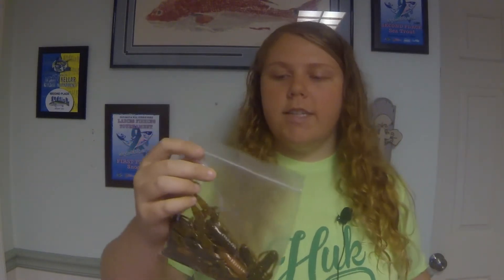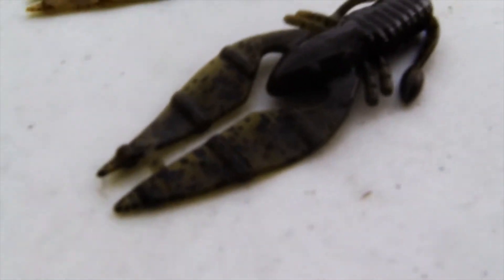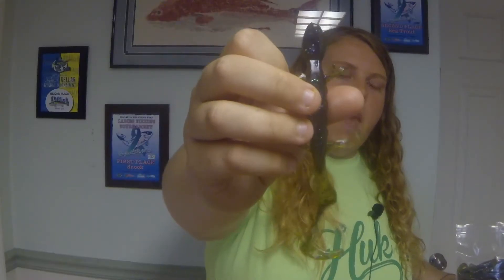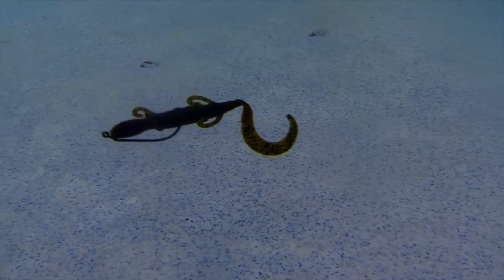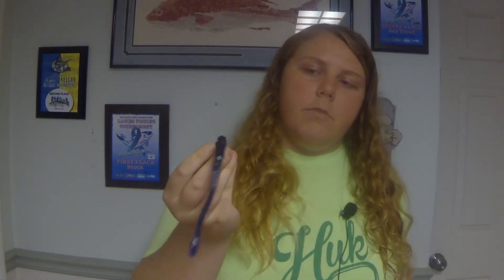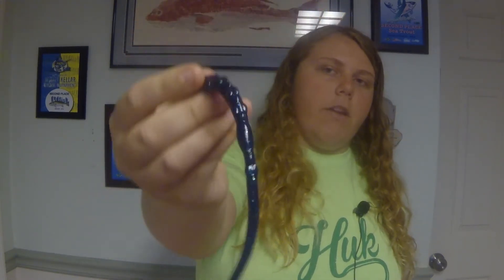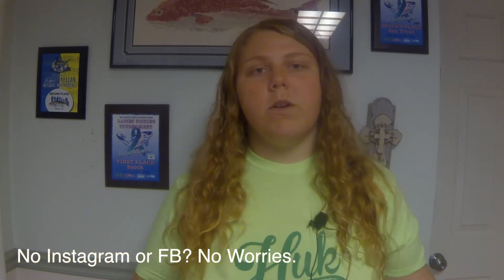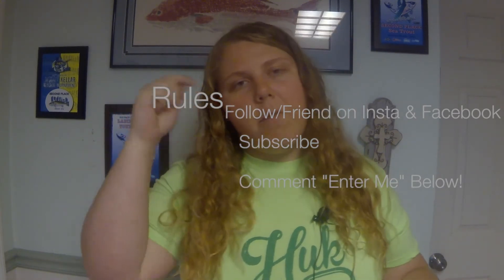$50 PTL Giveaway! (4 PRO PACKS)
Rules:
1.) Follow me/Friend me on Instagram and/or Facebook
If you don't have either, no worries.
3.) Comment "Enter Me" Below!

Social Media Links:

Google+: +SEBfishing1213